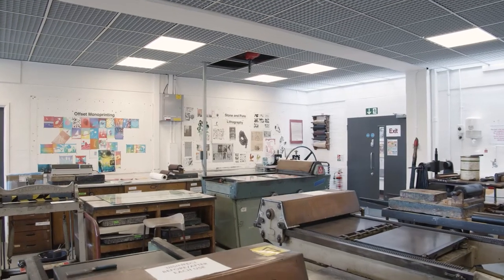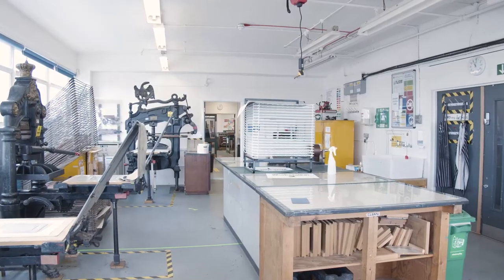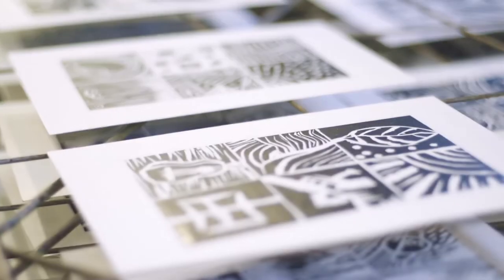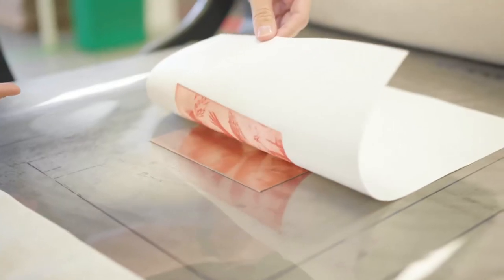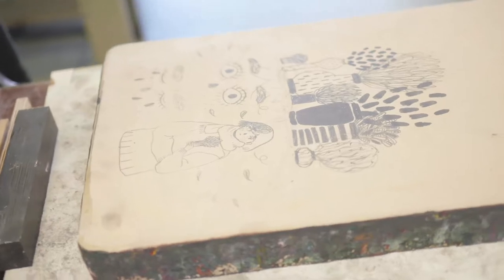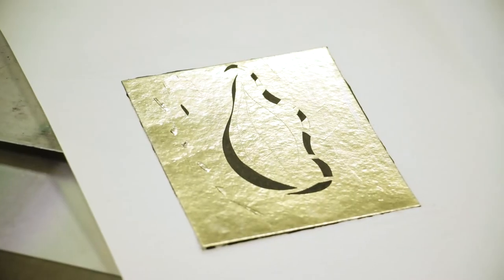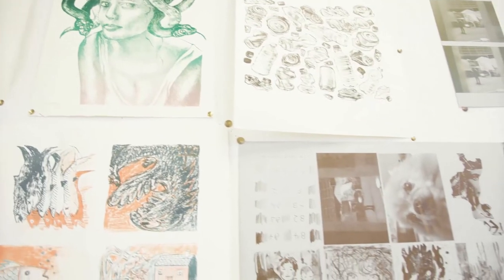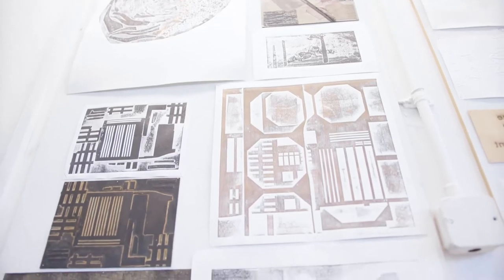Take a tour | Printmaking Workshop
LCC has a variety of amazing facilities that you can access, join us as we explore the Printmaking Workshop.